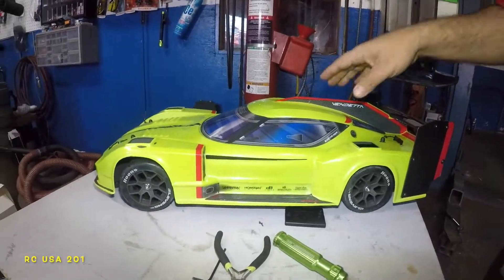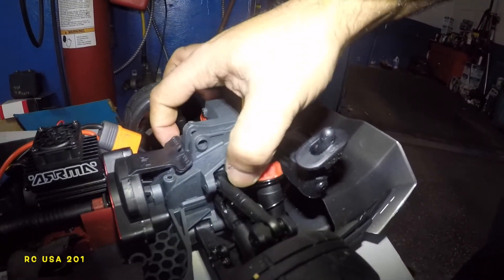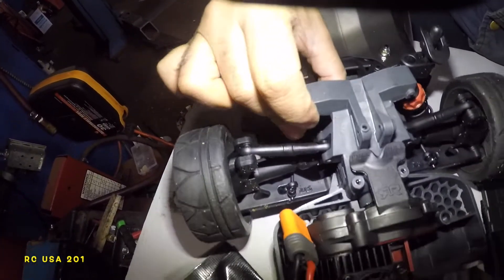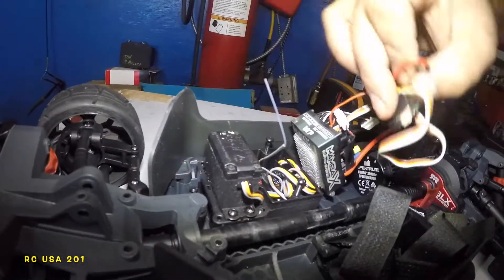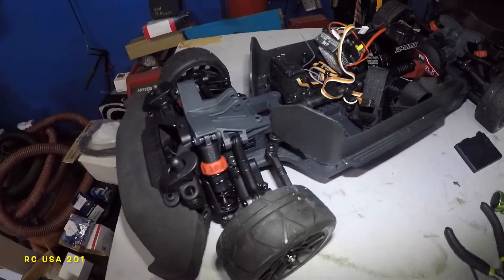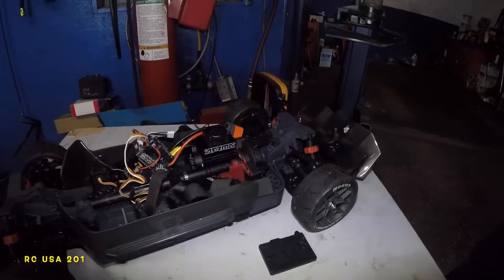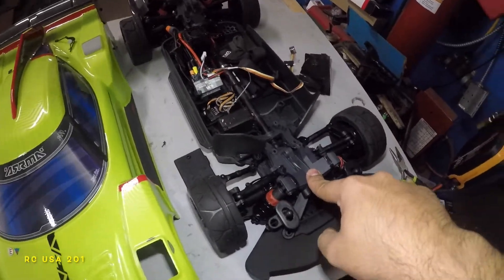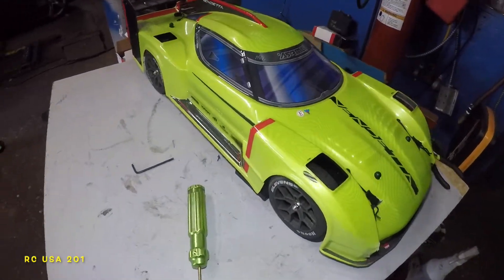Adjust suspension and tuning the Arrma vendetta 90+ MPH